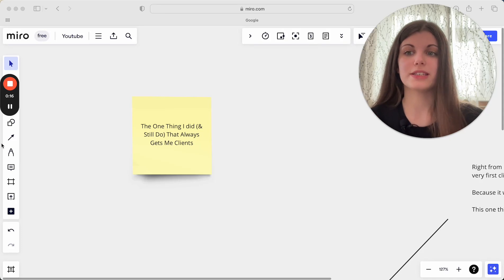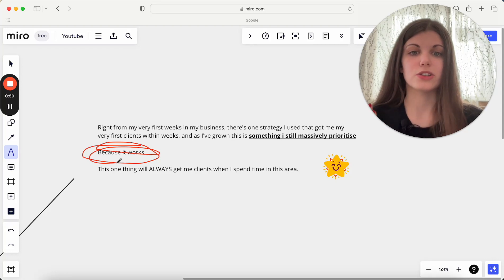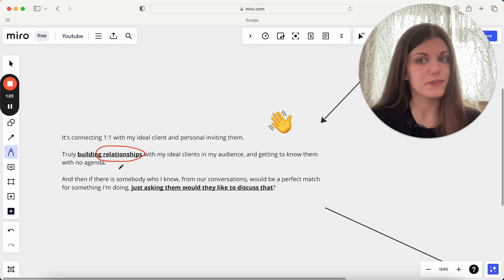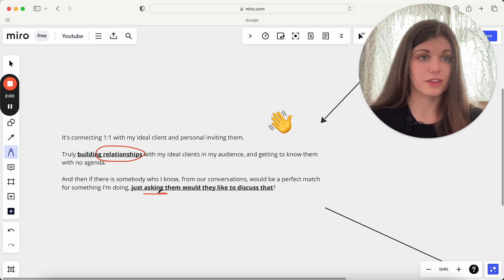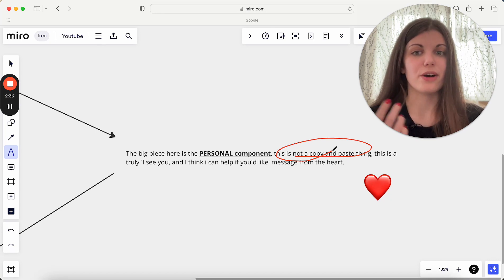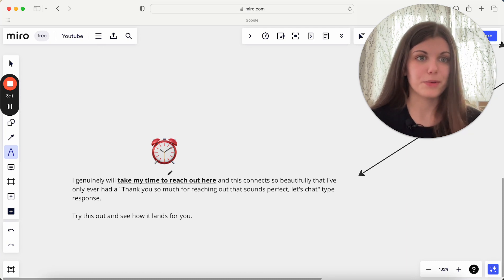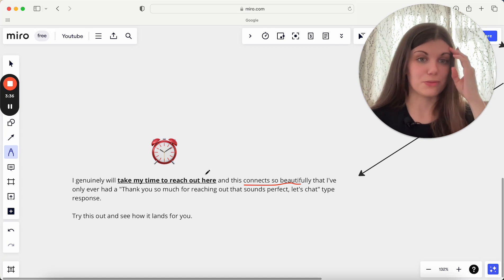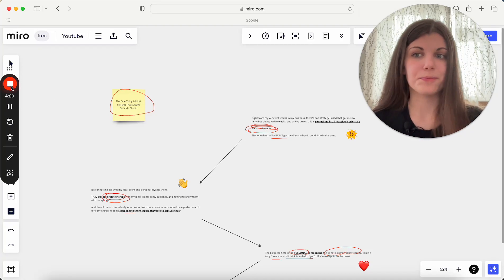The One Thing I did (& Still Do) That Always Gets Me Clients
There's one strategy that I use that ALWAYS gets me clients from social media, and in this video I'm breaking this down for you...